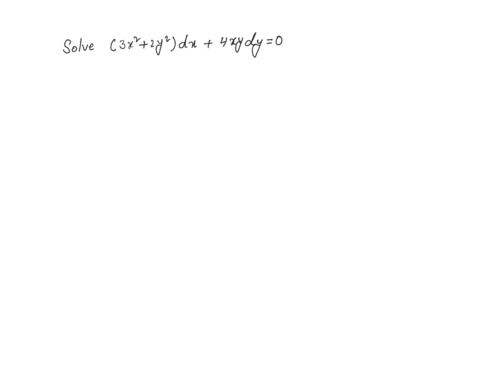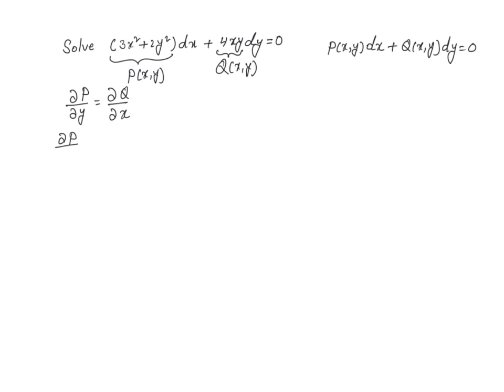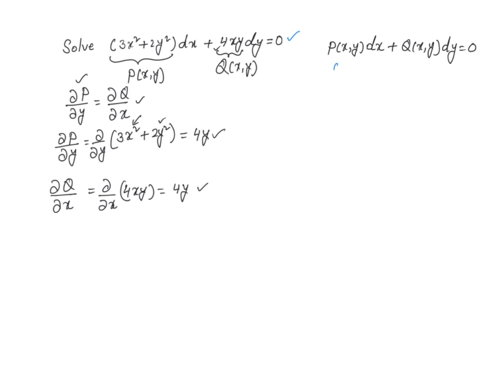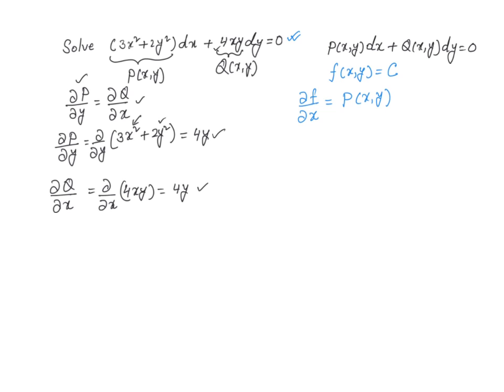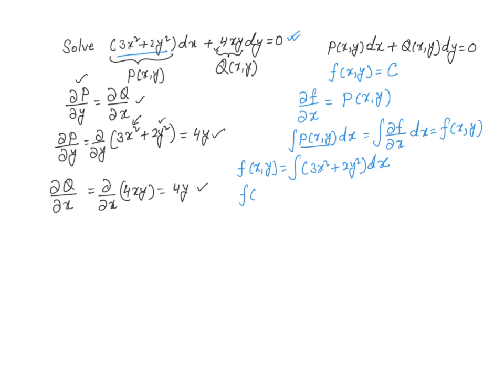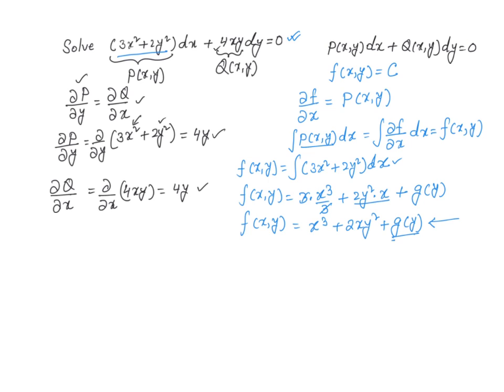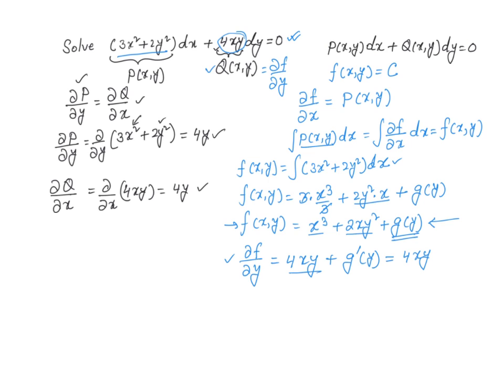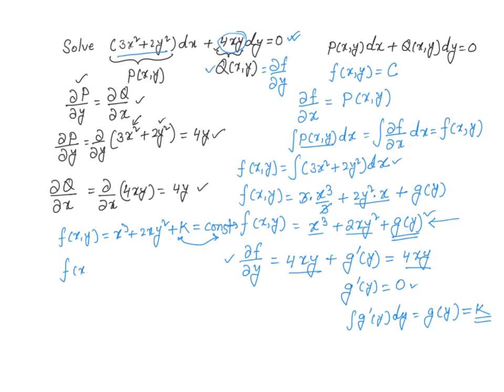Exact differential equations example 3